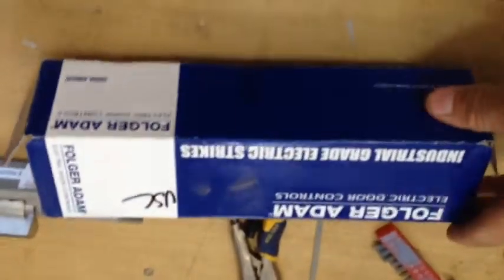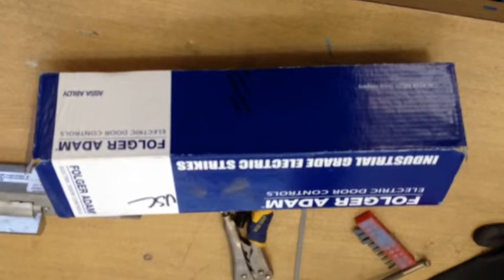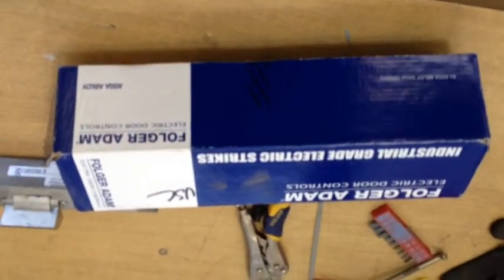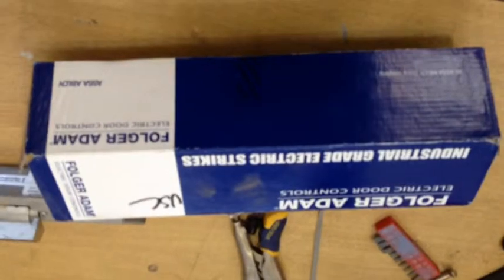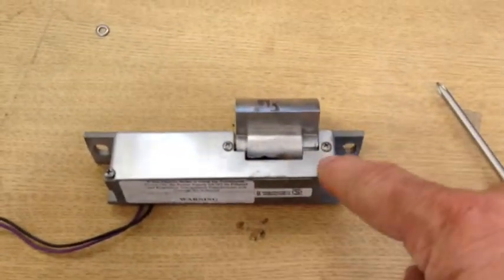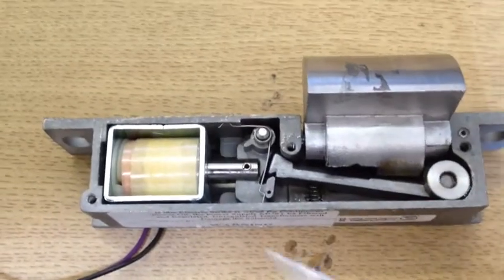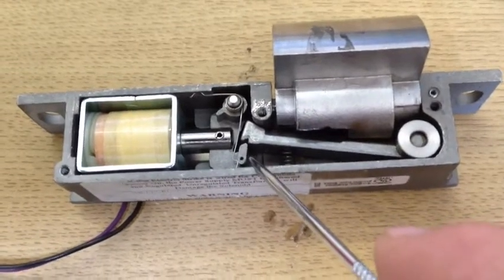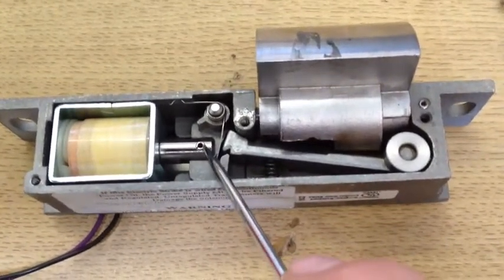Folger Strike Problem - Rthompson